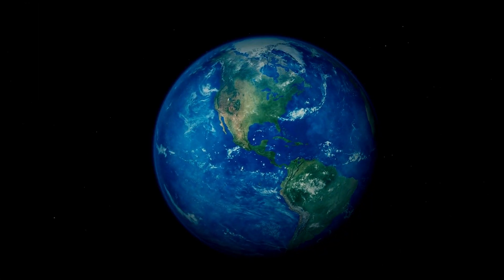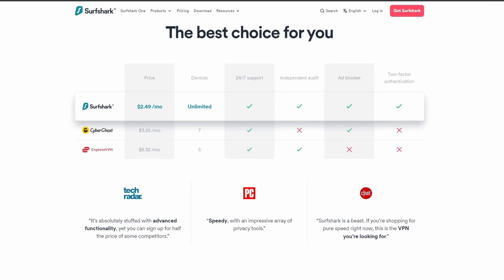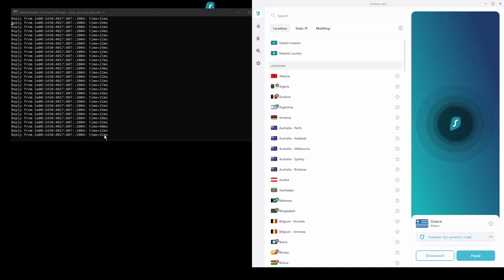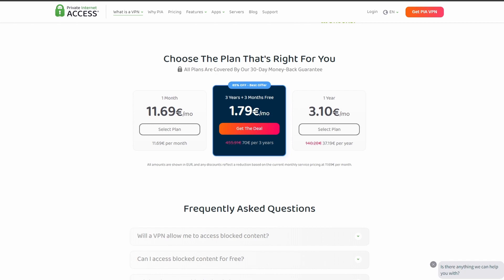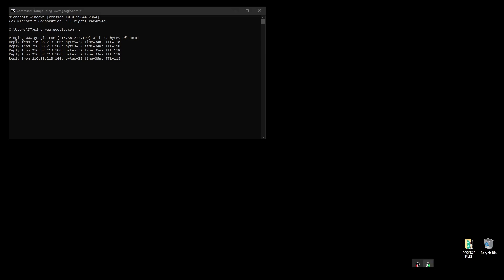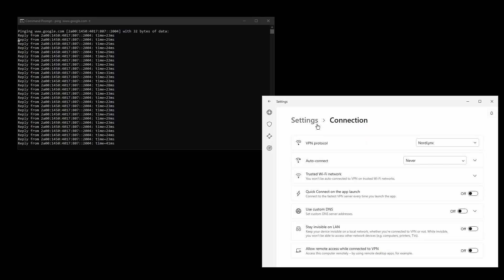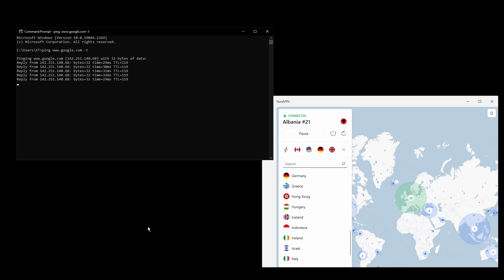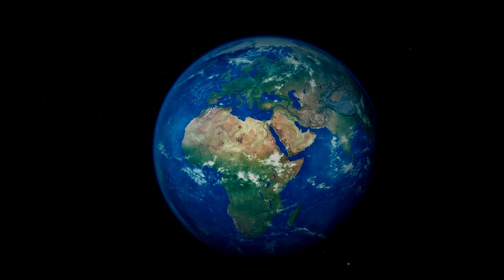Best VPNs for Greece - Ranked & Reviewed for 2023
In this video, we cover the top VPNs for Greece and how to choose the best option depending on your needs, budget, and requirements.

The VPNs on this list have been carefully selected to provide the best possible experience while in Greece.

How we found the best VPNs for Greece: our methodology

All VPNs listed in this video have dozens of locations worldwide and thousands of servers available in most cases, so you can easily bypass restrictions and find a fast connection.

No one enjoys the vexation of a loading screen that never goes away. That's why here, you'll only find the fastest VPN providers without fail!

Using a high-quality VPN is essential if you want to protect your data and remain anonymous online. Key features such as strong encryption, a no-logs policy, and a kill switch help ensure that your personal information remains secure and private.

Greece VPN: F.A.Q

- What is the best VPN for Greece
NordVPN has earned its place as the best Greece VPN currently available. It offers great streaming and website unblocking capabilities, together with top-notch privacy features - making it perfect for any VPN need in Greece.

- Can I get a free Greece VPN
Unfortunately, finding a free Greece VPN can be difficult. Apart from that, most free VPNs have severe limitations and can compromise your privacy, allowing them to collect and sell your personal data to third-party advertisers.

Therefore, it is best to invest in a quality VPN service for maximum privacy, security, and performance.

How to use a VPN for Greece
It's really simple; just follow the following steps:

- Are VPNs legal in Greece
If you're using a VPN in Greece, you are technically following the law. But that doesn't give you a free pass to do whatever you want! Using a VPN for illegal activities will still get you into trouble. ;)